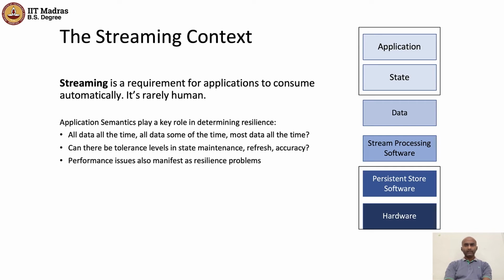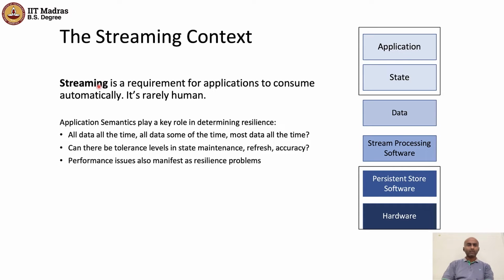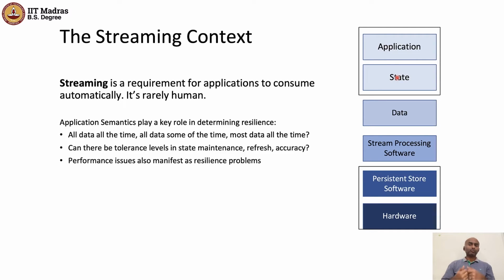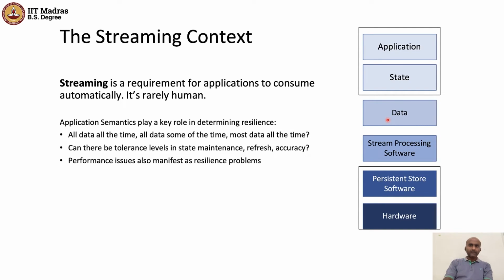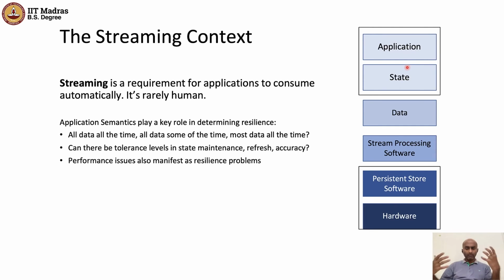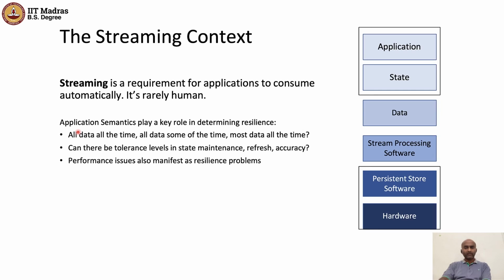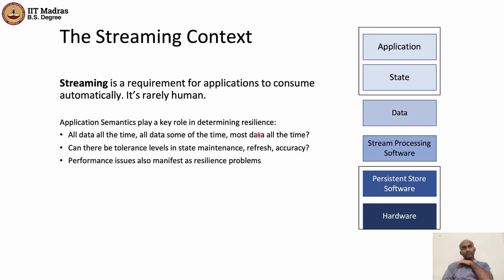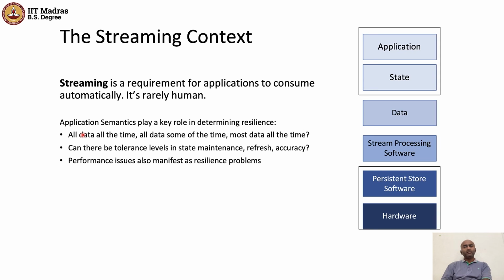35. Streaming Context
Components of Streaming